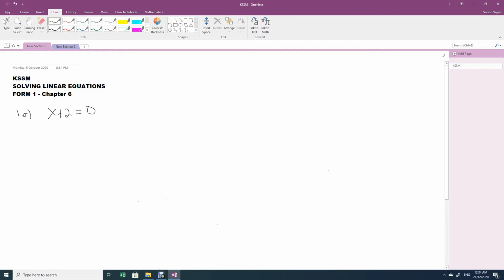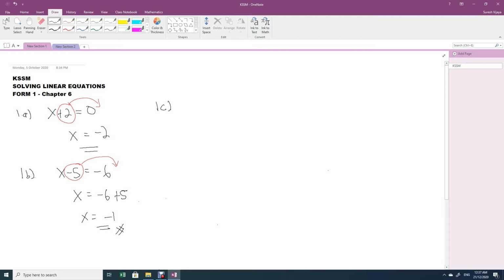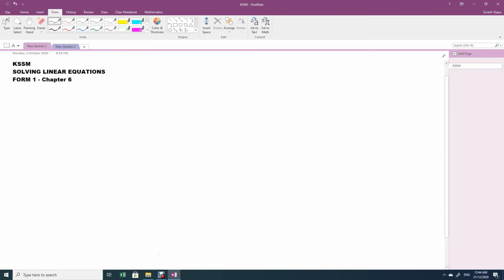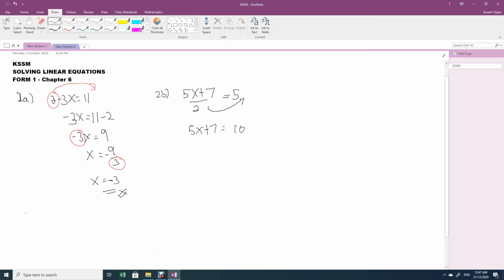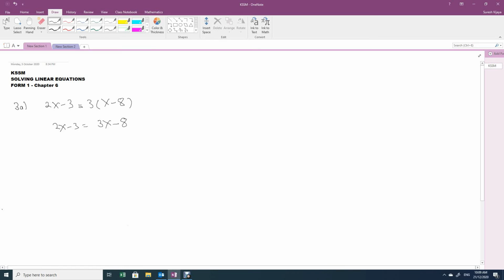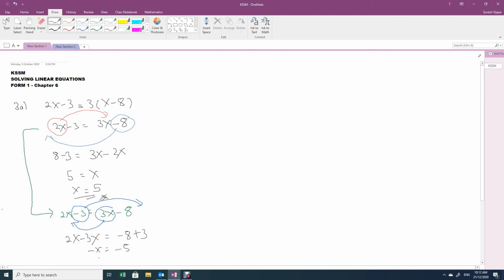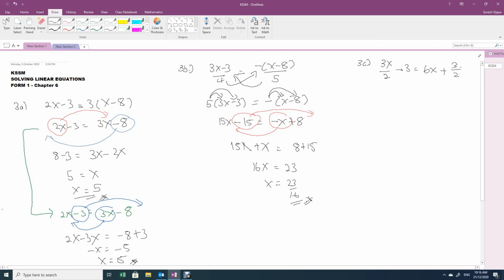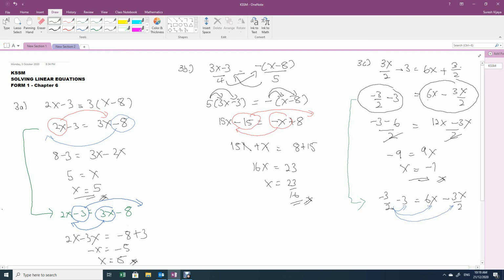Chapter 6 (Form 1) : Linear Equations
This video is to provide some examples on how to solve linear equations using backtracking method.

Leave us a comment should you need us to cover a specific chapter or question.